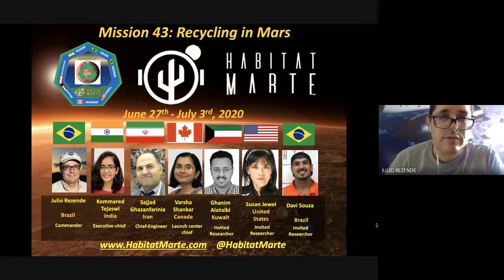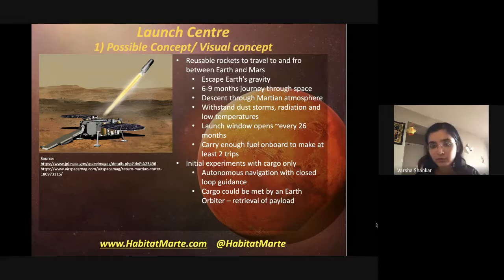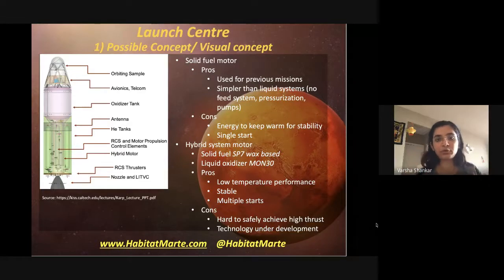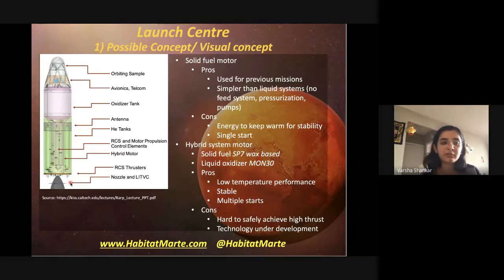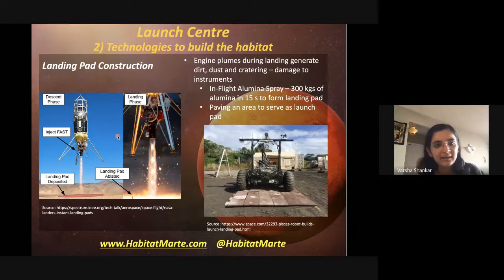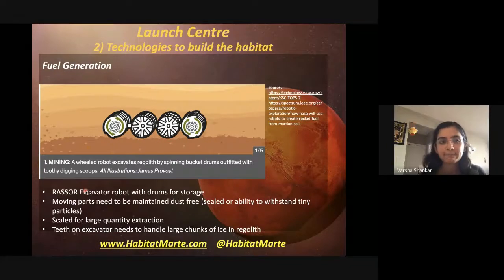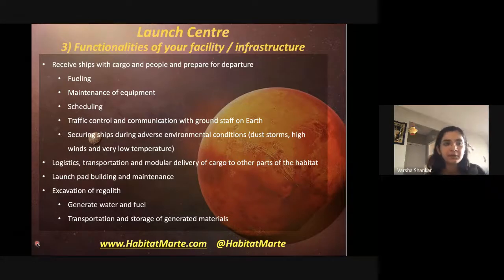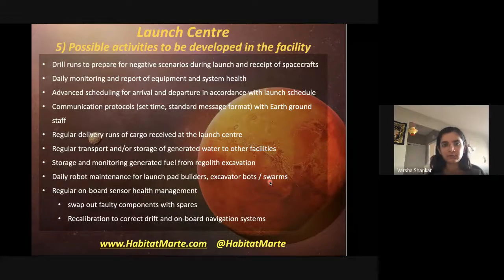Launch center in a Mars habitat - HABITAT MARTE Space Analog Station virtual mission - Varsha Shanka